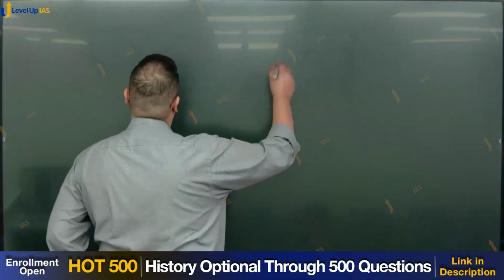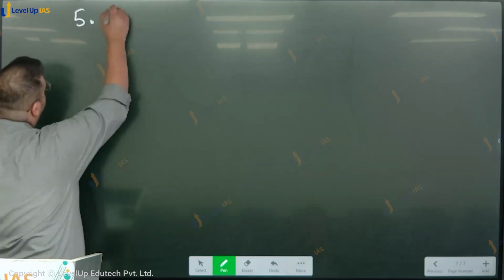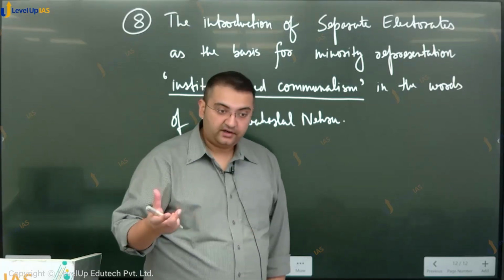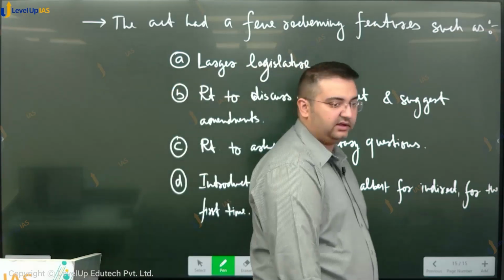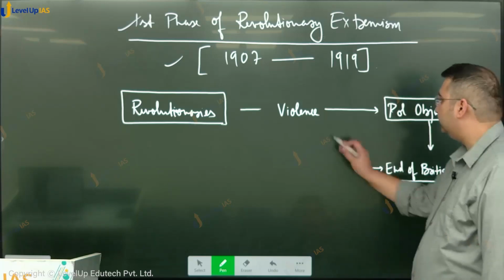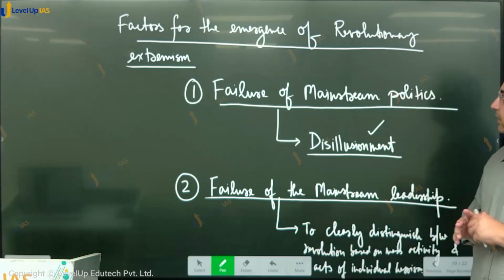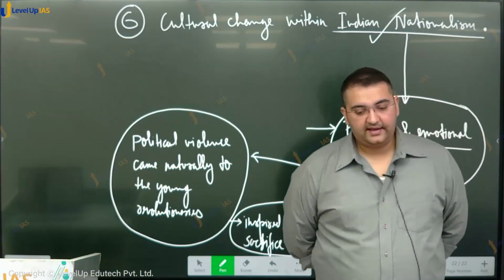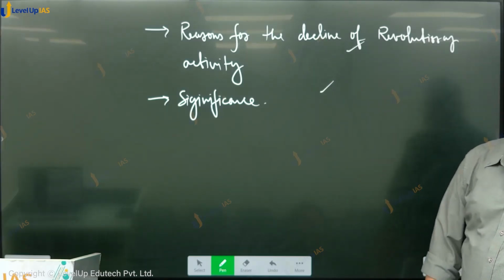Modern India History Lecture 34: Morley-Minto Reforms & Revolutionary Extremism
This is the thirty-fourth lecture of the Modern India History section for the History Optional Foundation Program 2025. Vishal Singh Sir, the History Optional faculty at LevelUp IAS will take this lecture.

⚡️HOT 500 program 2.0 for UPSC History Optional.
In 3.5 months we will cover the full UPSC History Optional syllabus through 500 questions & 70 lectures.

All lectures will be free on our YouTube channel. Separate registration is required for Sunday Live which will include Notes, Mentorship, Answer writing and strategy sessions, and more

0:00- Disclaimer
0:26- Morley-Minto Reforms
26:19- Critical Evaluation
1:08:31- Question Discussion
1:19:04- First Phase of Revolutionary Extremism
2:10:40- Important Revolutionary Activities and Groups

LevelUp IAS is revolutionizing History Optional Preparation with over 180+ high-quality, FREE daily live lectures by Nikhil Sheth and Vishal Singh. This program comprehensively covers all topics for both Paper I and Paper II.

modern india upsc,
modern india upsc hindi,
modern india upsc mains,